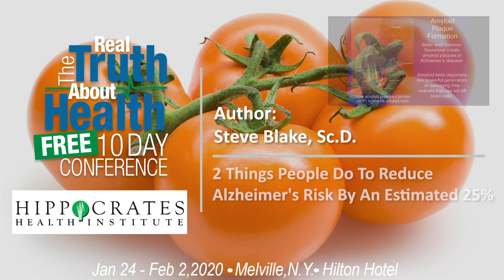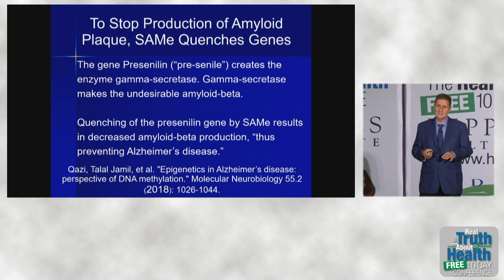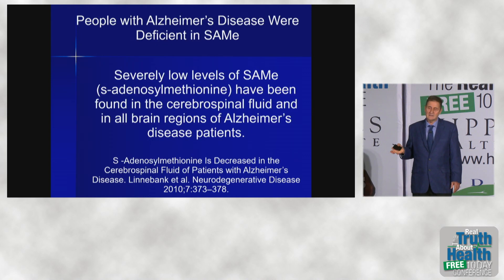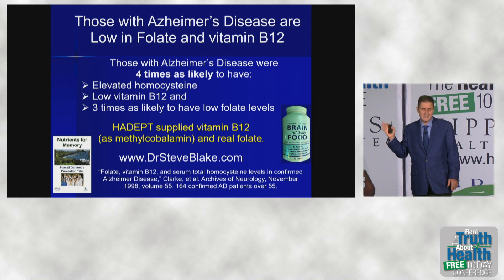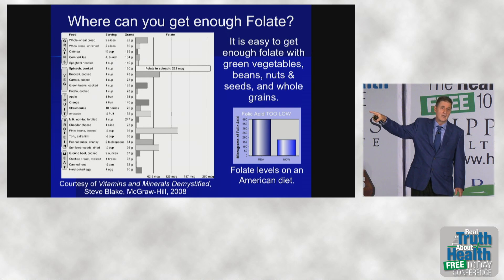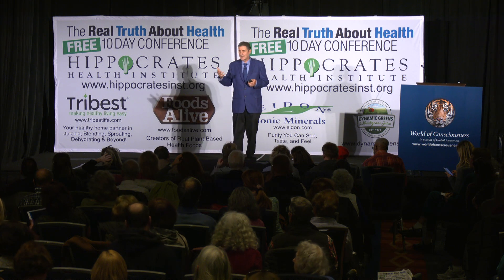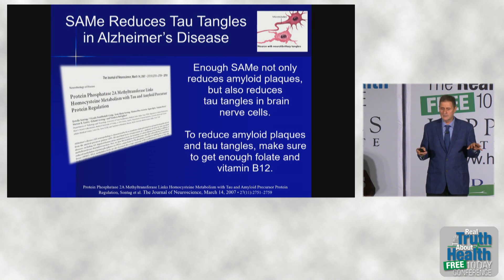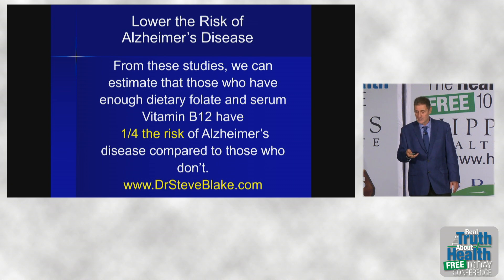2 Things People Do To Reduce Alzheimer's Risk By An Estimated 25% - By Author Steve Blake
2 Things People Do To Reduce Alzheimer's Risk By An Estimated 25% - By Author Steve Blake

Steve Blake, ScD is a doctor of science specializing in nutritional biochemistry. He is Director of Nutritional Neuroscience at the Maui Memory Clinic. He is lead advisor and author for the Macmillan Reference, Gale Encyclopedia of Alternative Medicine. He has worked as Faculty Nutritional Biochemist at Hawaii Pacific Neuroscience for years. He is a research scientist who just finished a clinical study at the Hawaii Alzheimer’s Disease Center that he designed and ran with a large team. He is research director at the Neuroscience Nutrition Foundation. He has presented grand rounds at John A. Burns School of Medicine at U.H., Castle Medical Center in Kailua, Hawaii, Hawaii Pacific Neuroscience, St. Francis Liliha, Honolulu, and at Boston University Medical Center.